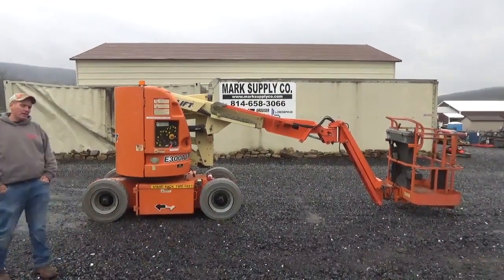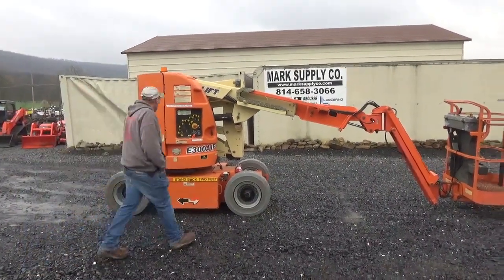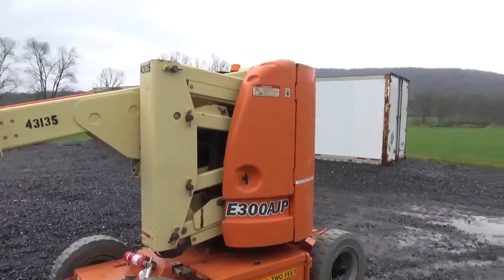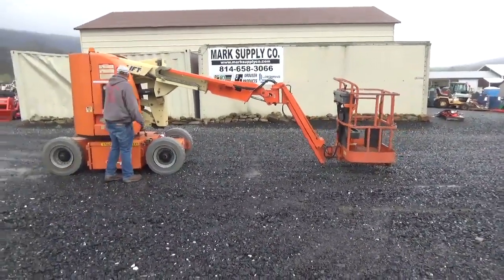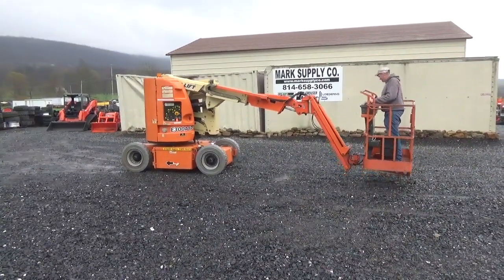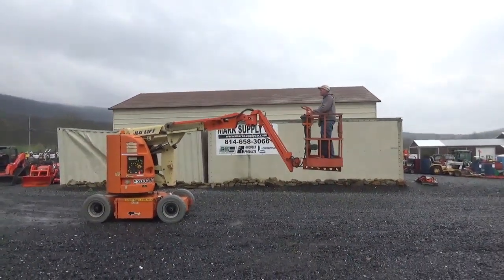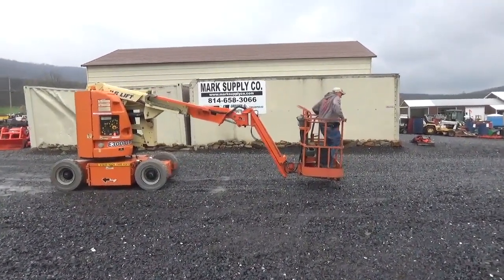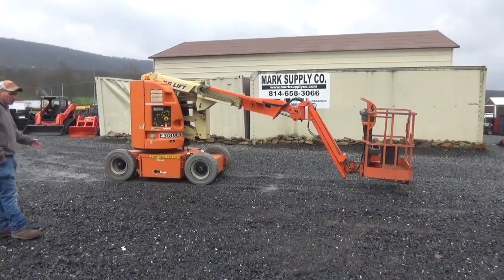2003 JLG E300AJP For Sale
2003 JLG E300AJP Electric Articulating Boom Lift

761 Hours

29' 5" Platform Height

35' 5" Working Height

48" X 30" Platform

180 DEG Basket Rotation

Jib Rotation

20' 1" Horizontal Reach

8 Batteries All In Good Condition Replaced Last November!

On Board Charger Works Good

No Oil Leaks

No Cracks Or Welds

Tires Are 25 X 7 X 12 Non Marking Tires All 70% All Matched

Ground Controls All Work

Automatic Traction Control ATC

Side Entry Basket

110 Volt Outlet In Basket

Horn

Amber Beacon Light

Operator Tool Tray

This Unit Is 100% Ready To Work!!!

The Paint Is All Original On The Boom And Basket, The Main Body And Counterweight Was Painted Some Time Ago By The Previous Owner

Please See All Pictures And Video!!!

Please Call Nick Or Matt With Any Questions!!!